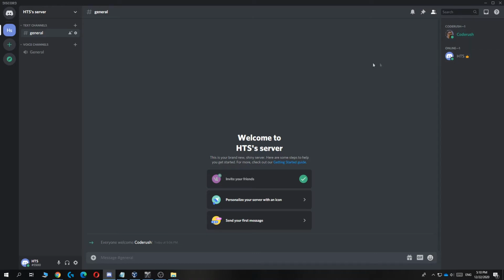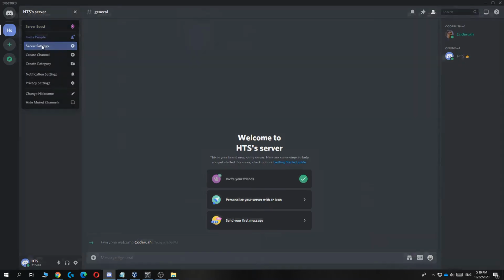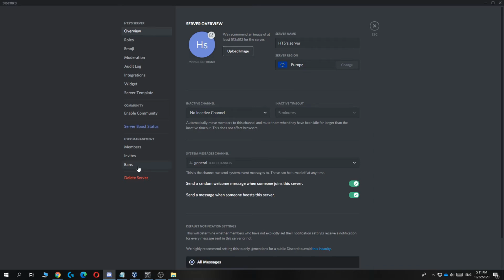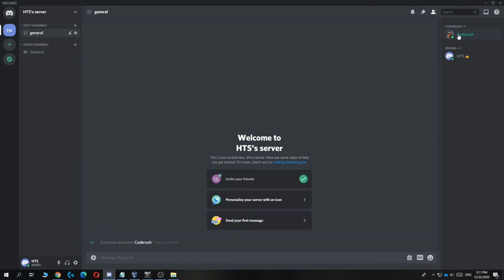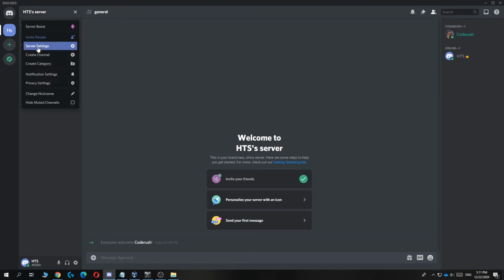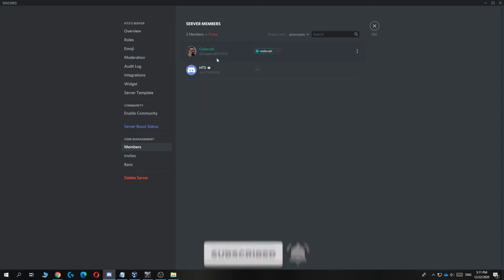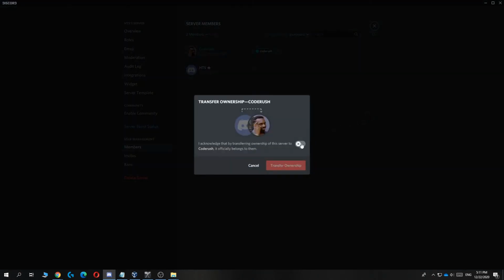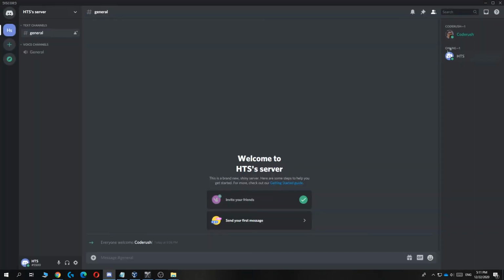How to Transfer Ownership to Another Account Discord Server! (Easy)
In this video I'll show you how to transfer ownership discord server. The method is very simple and clearly described in the video. Follow all of the steps in the video, and change admin on discord server

That's how you can change discord server owners